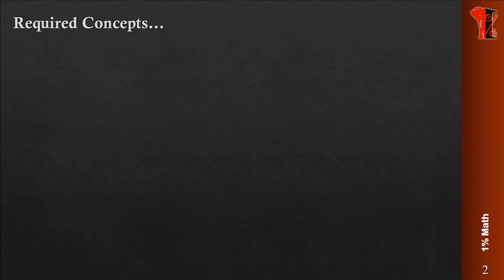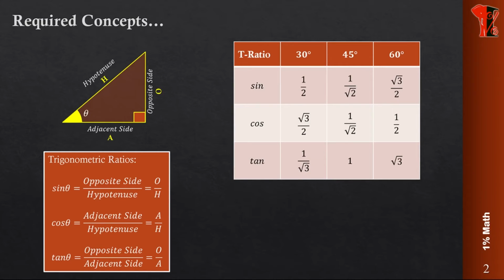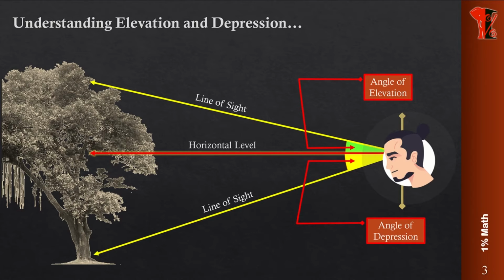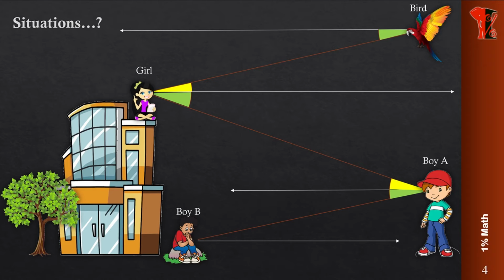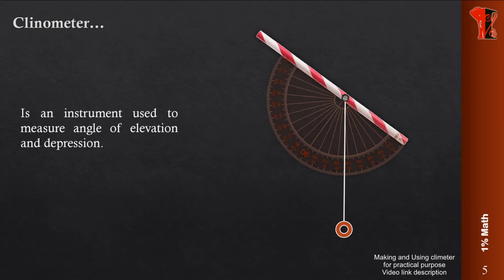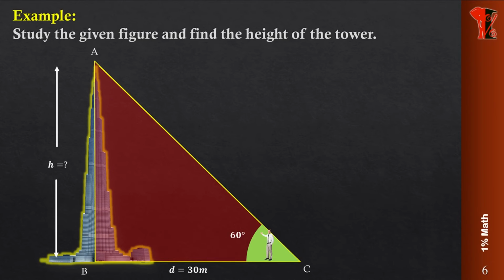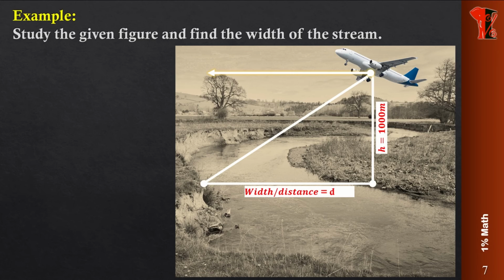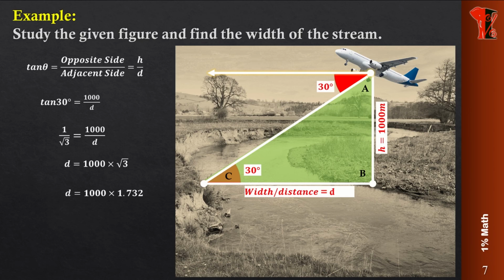APPLICATIONS OF TRIGONOMETRY | CLASS X | BASICS THAT YOU NEED TO KNOW | PART 1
This Video is all about application of trigonometry in finding heights and distances. Which gives the required basic ideas about angles of elevation and depression.

If you like the video, found useful share and like...